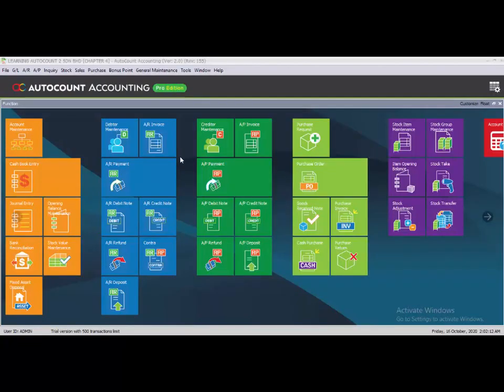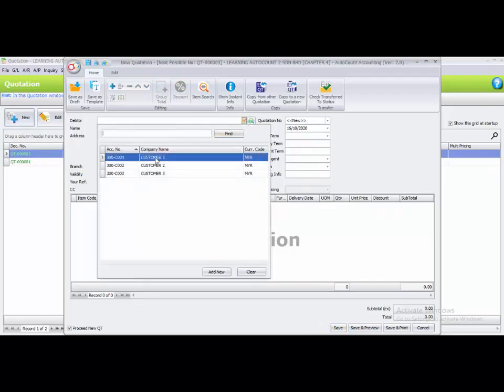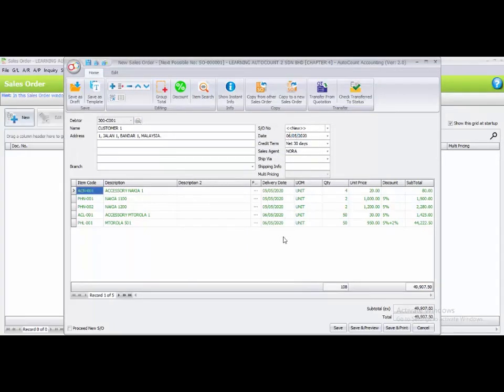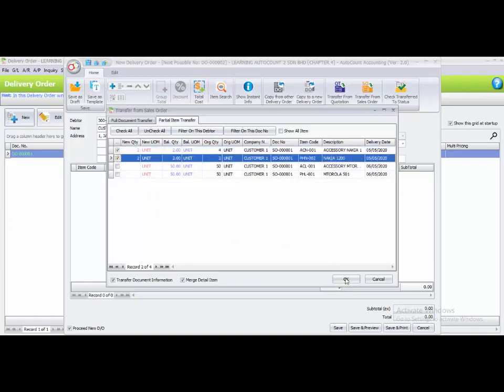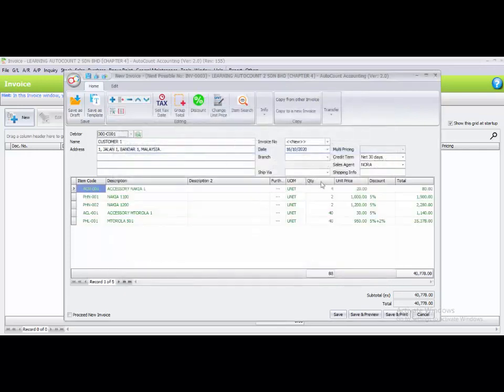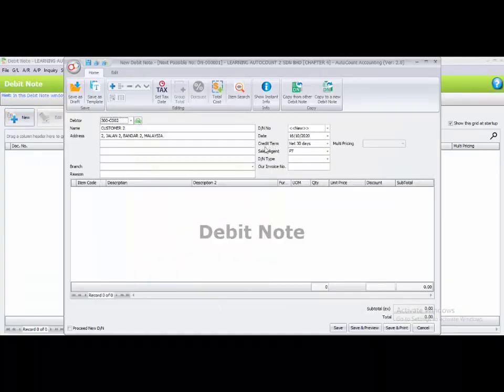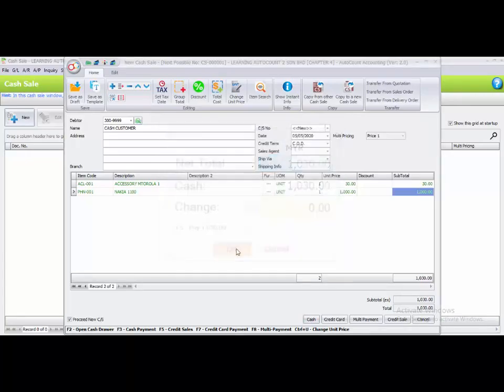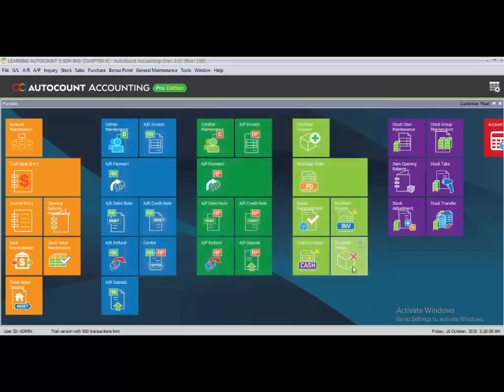AutoCount Computerised Accounting Course V2 Chapter Guide Task 5 4, 5 5 & 5 6